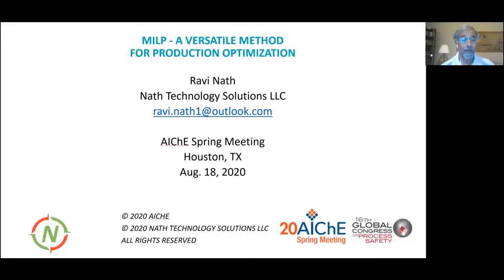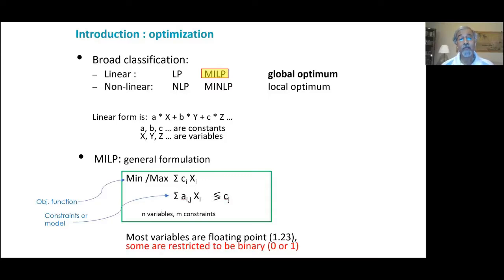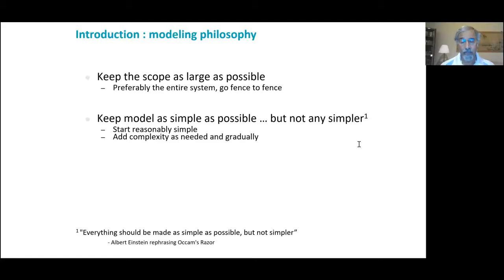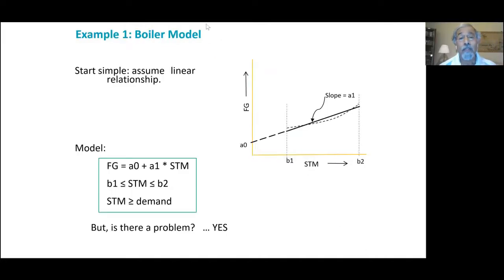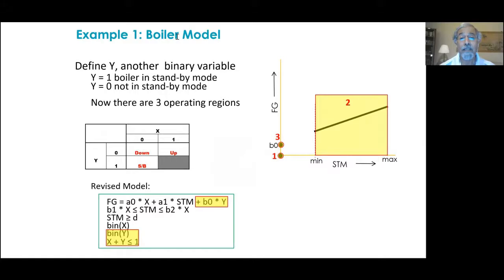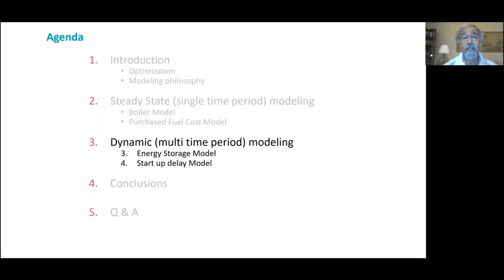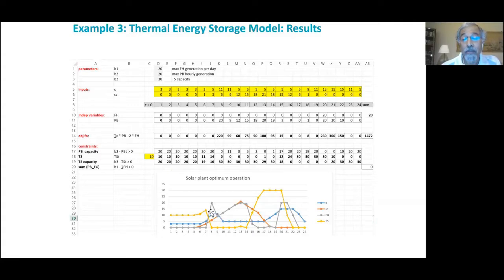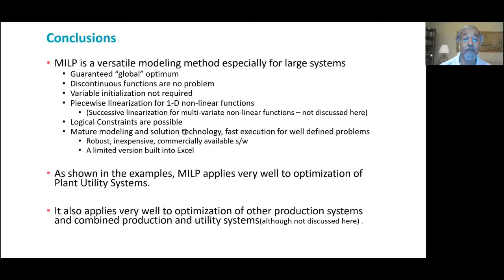MILP for Production Optimization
Presentation made at the AIChE Spring Meeting 2020 on 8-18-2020